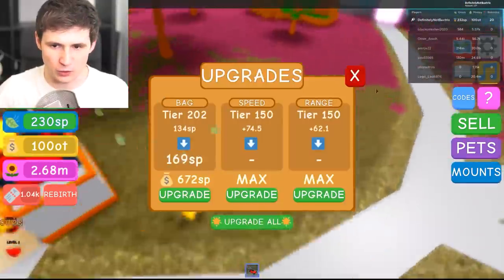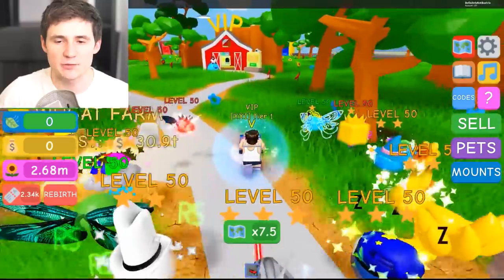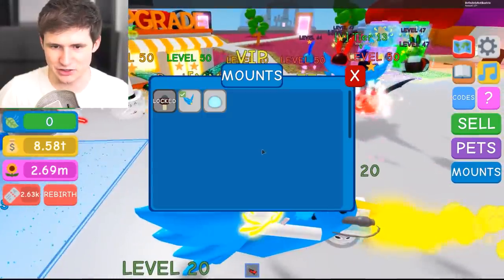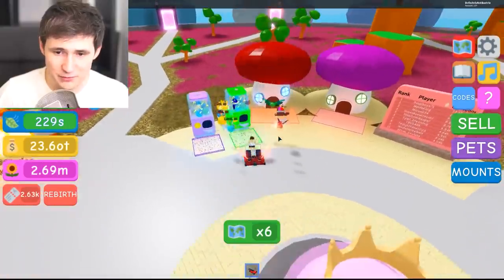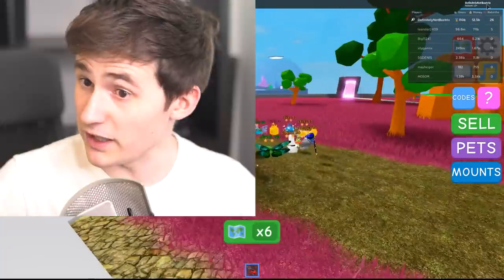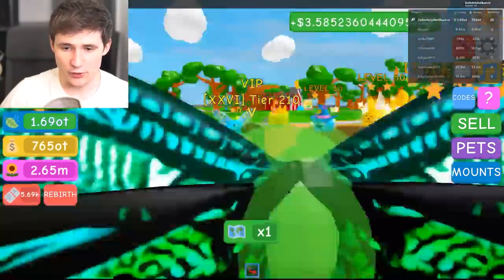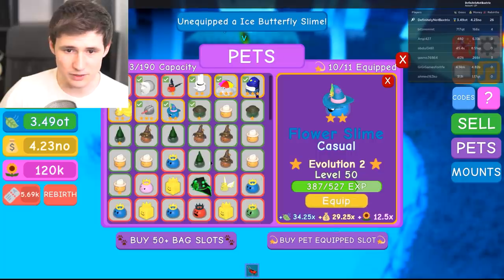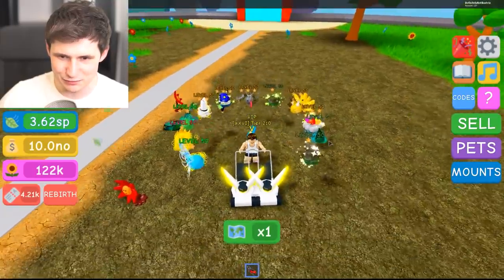STRONGEST LAWN MOWER POSSIBLE? // Roblox lawn mowing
Use support code: BAXTRIX
Thanks!